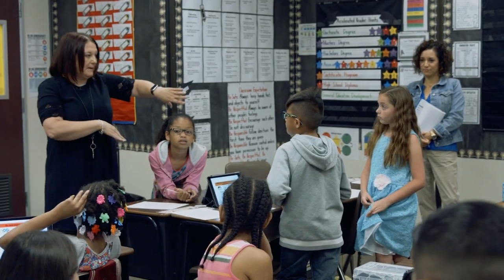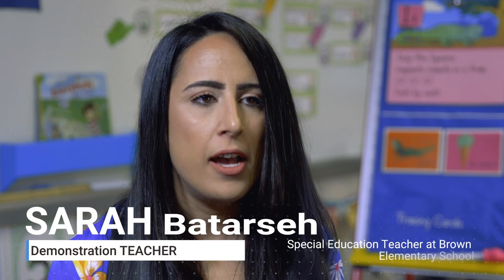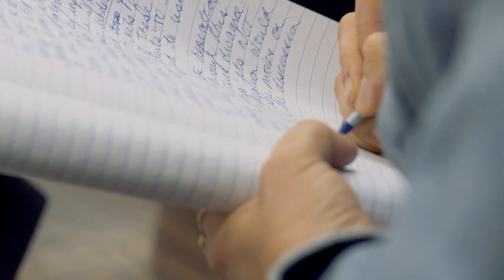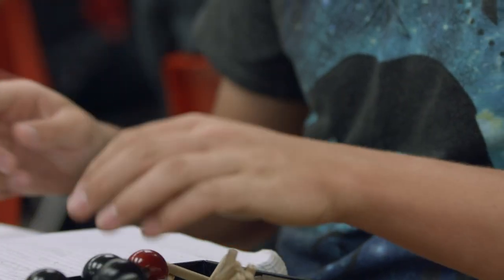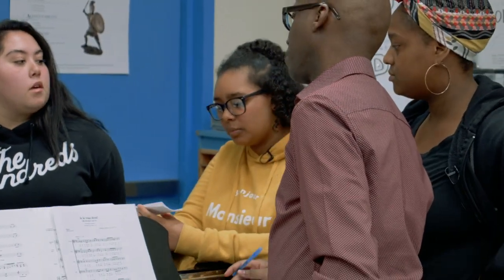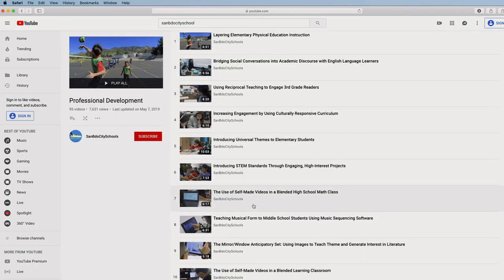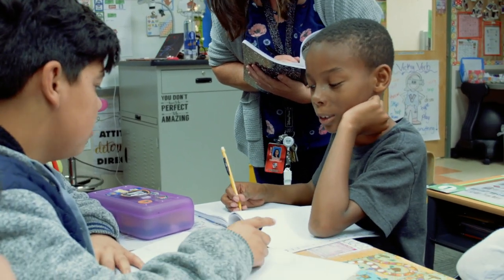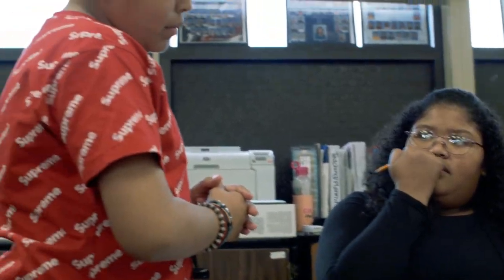Demonstration Teacher Promo Video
Various administrators and teachers speak about the Demonstration Teacher Program.